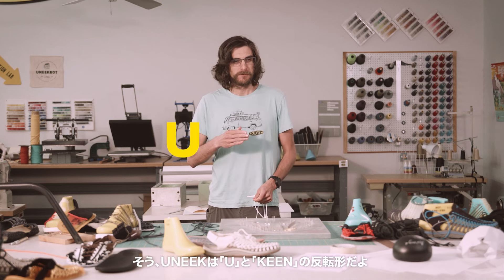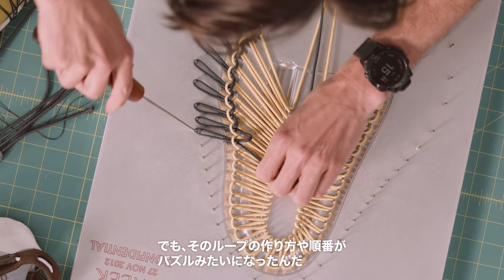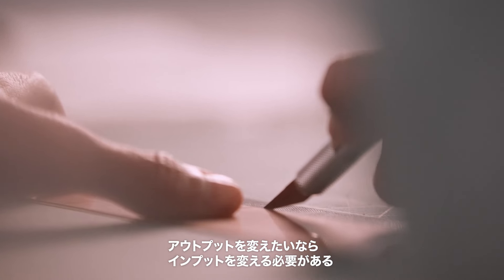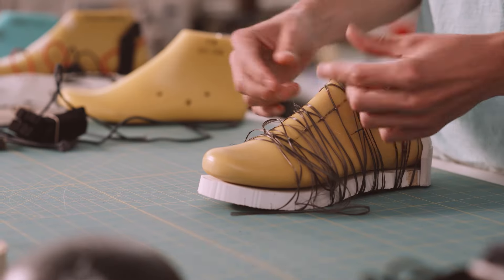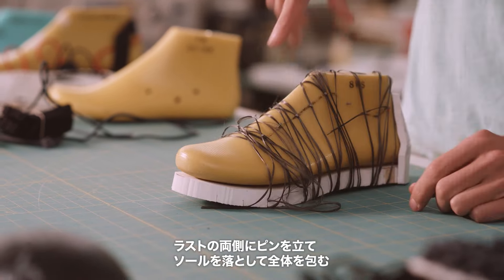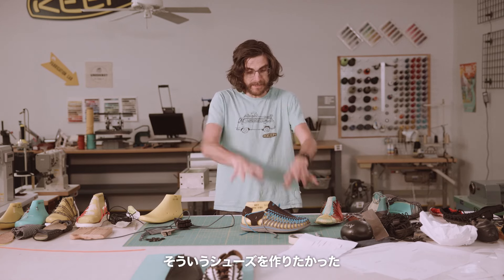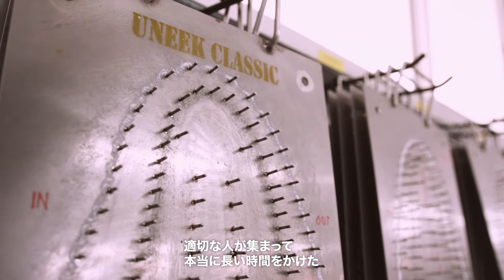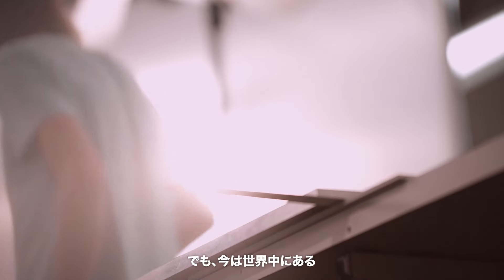Behind The Design | UNEEKの開発秘話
「劇的にフィットするシューズを作りたいなら、製造方法を大幅に変えない駄目だった。」

「シューズがフィットしないのはどれも同じように作られているから、アウトプットを変えたいならインプットを変える必要がある。」

- Rory Fuerst Jr. , Creator of the UNEEK

2014年にローンチした、サンダルの快適さにスニーカーの履き心地をハイブリッドしたオープンエア・スニーカー『UNEEK』。

そんなUNEEKを生み出したRory Fuerst Jr.本人が語るUNEEKの開発背景とは？

アウトドアライフのために生まれたKEENには、自分たちが暮らし、遊び、働く場所を守る責任があると考えています。完璧ではないかもしれない。でも私たちには、よりよい未来を作る力があることを信じています。